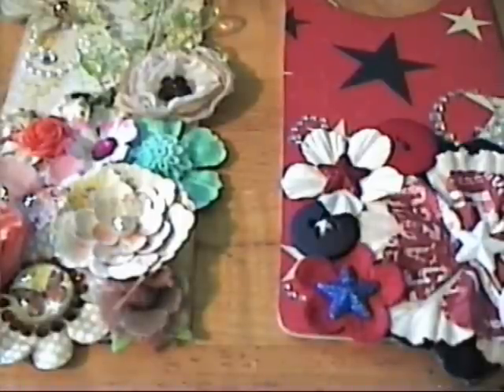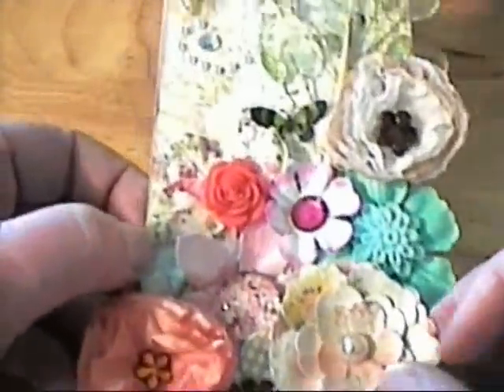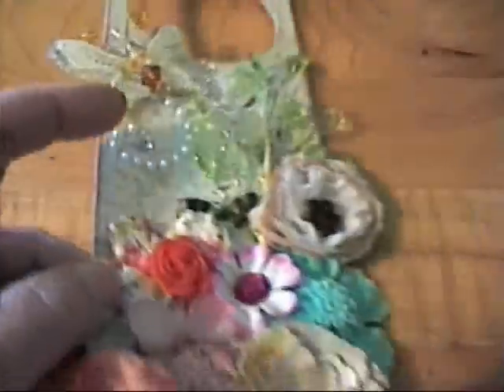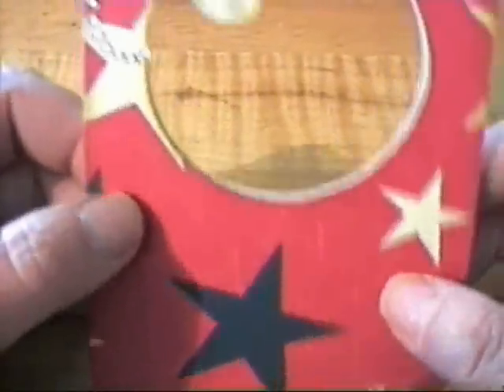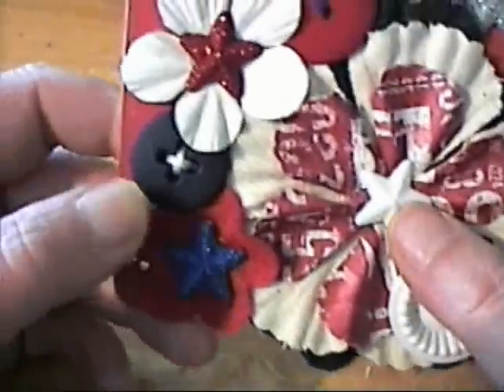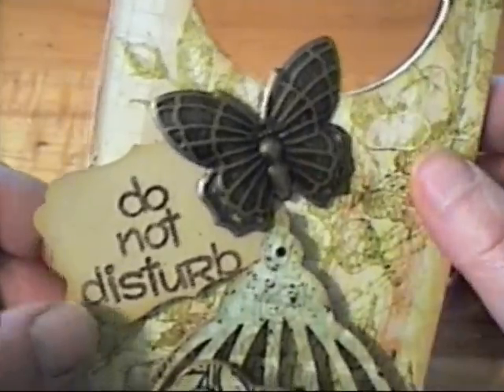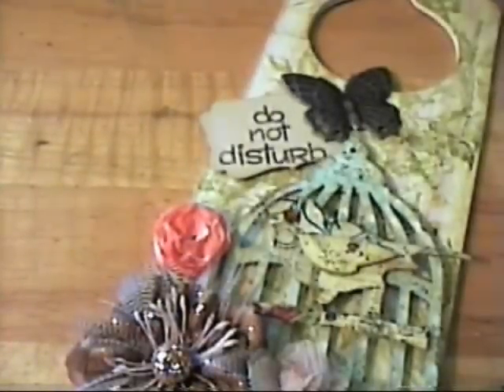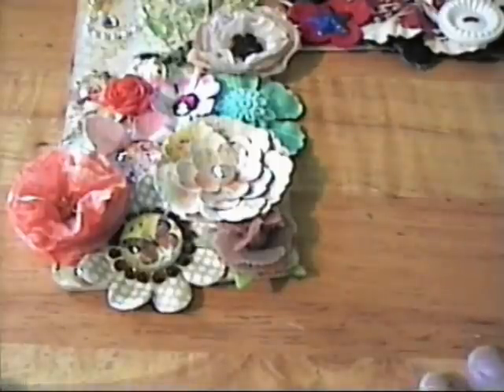Altered Door Hangers For Swap At YPP